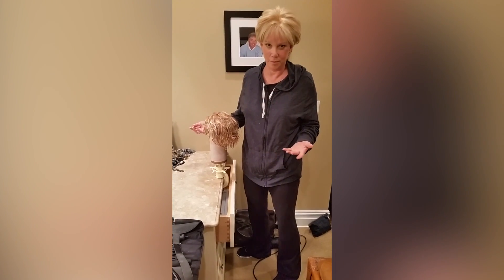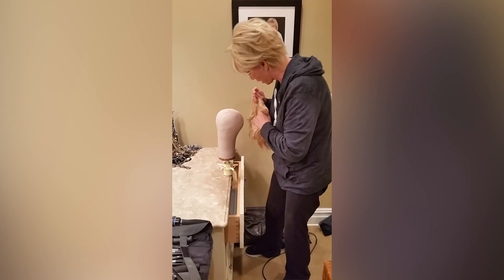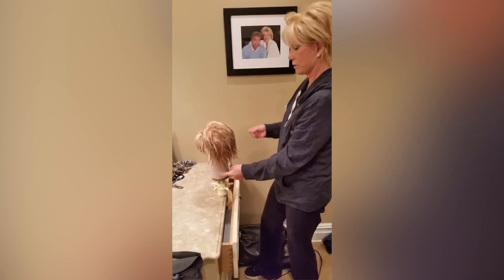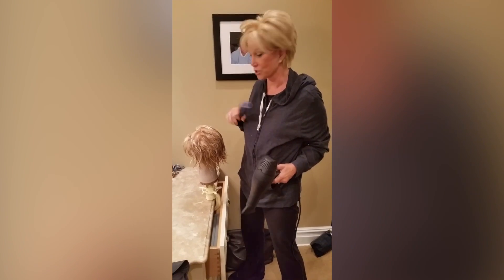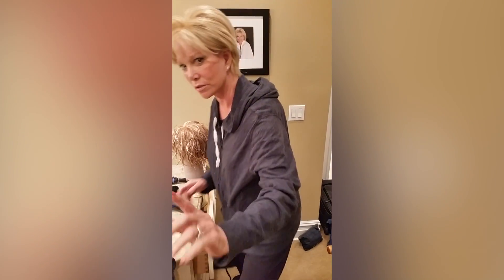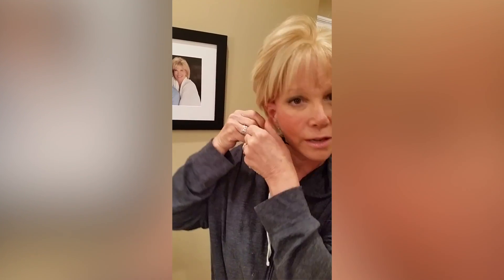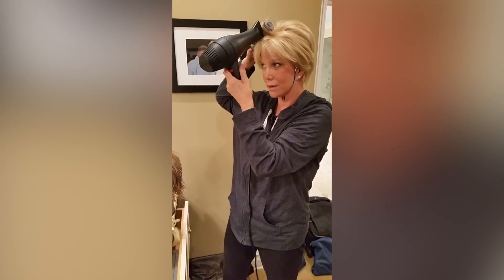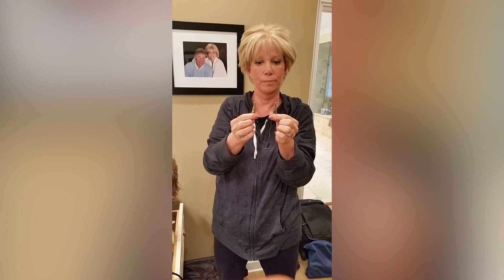My Wig Lesson For The Day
After watching my stylist work on my wigs over the past couple of months, I decided to really learn how to do it myself! I have a few basic tips that can help to get you started towards a great "head of hair."